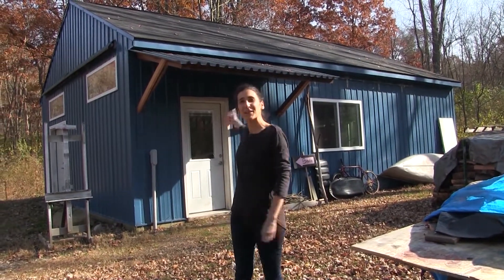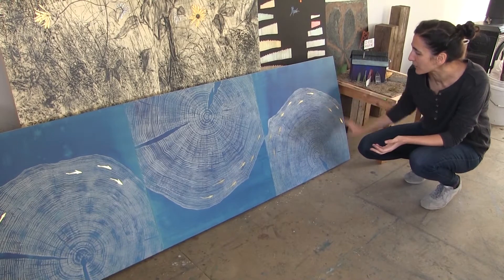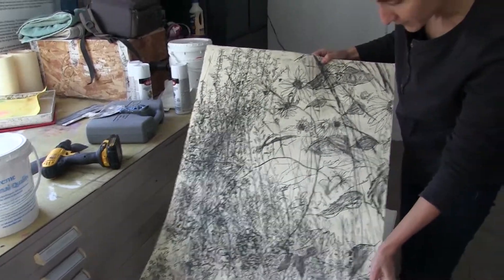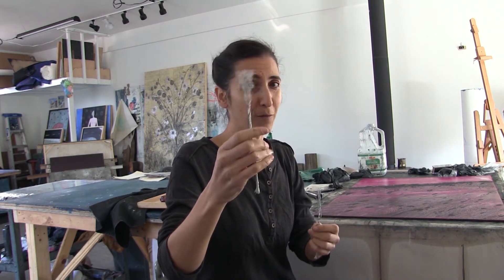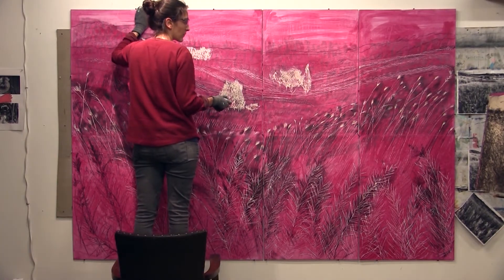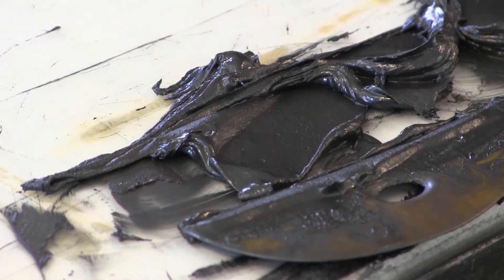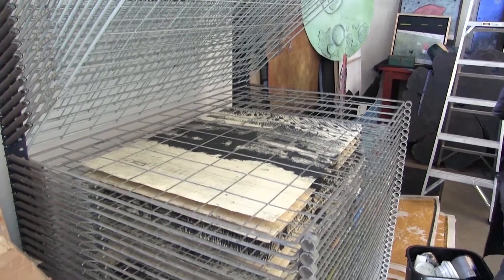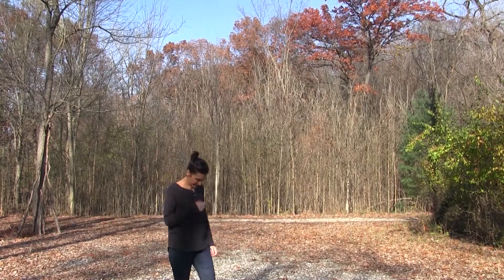Helen Gotlib - Printmaker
See the printmaking studio and artwork of nature-inspired artist Helen Gotlib.

In this documentary short by Dylan Strzynski, you will get a virtual tour of artist Helen Gotlib's Dexter, Michigan studio, learn about her printmaking process and see the landscape that inspires her artwork. Watch as she carves her printing plates,  see her current work-in-progress - her largest work to date.